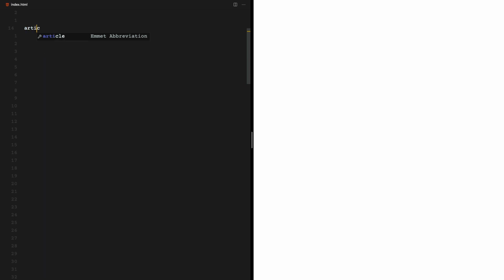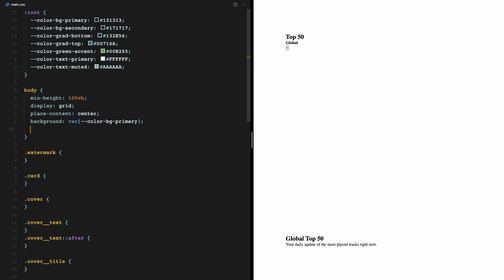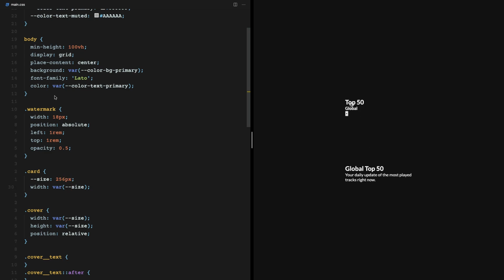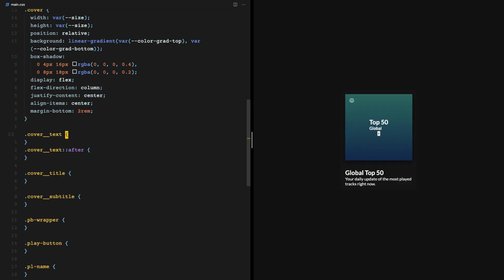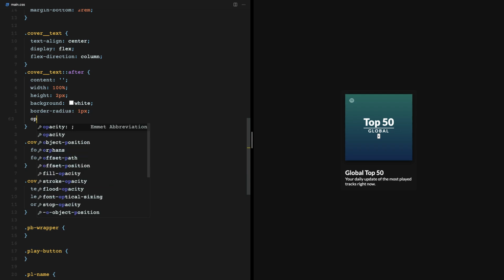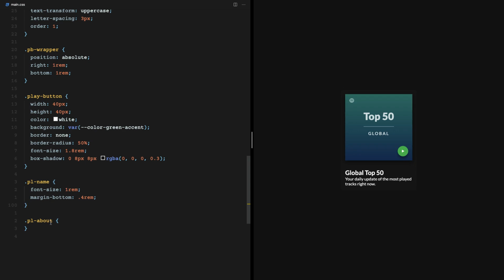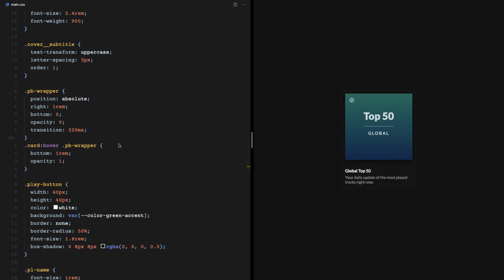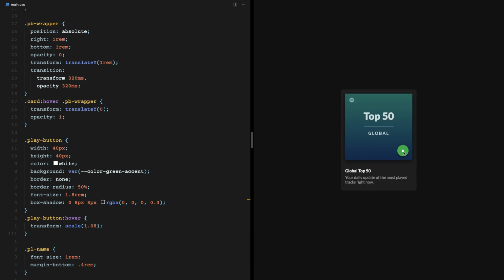Spotify Playlist Card